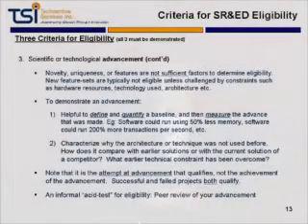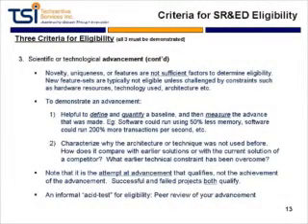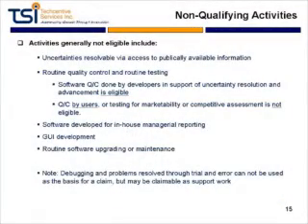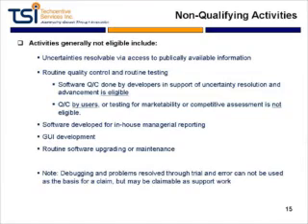The Scientific Research & Experimental Development (SR&ED) Tax Credit Program: Part 3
This episode discusses the criteria for SR&ED Program eligibility